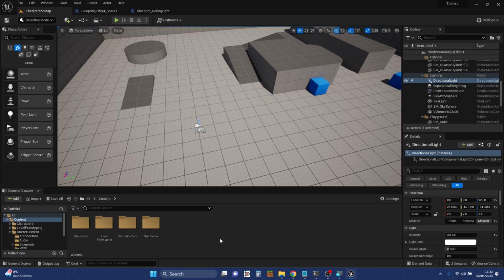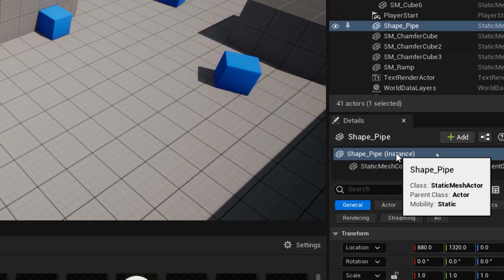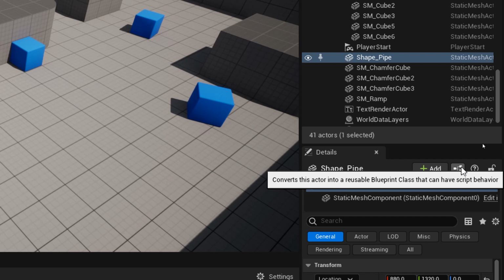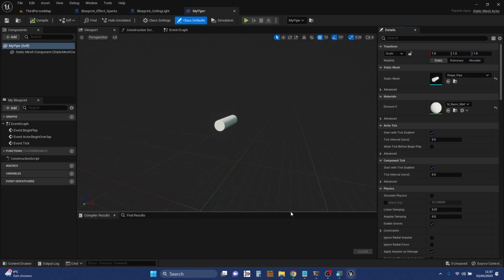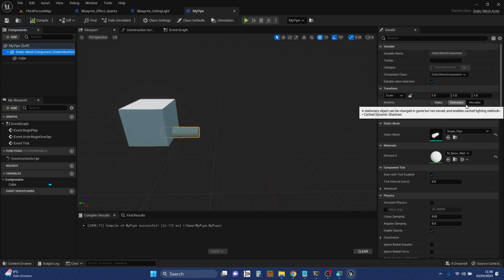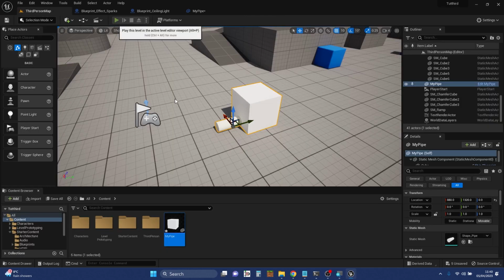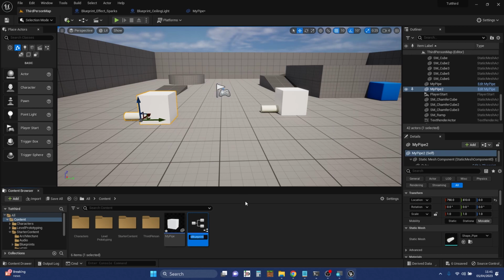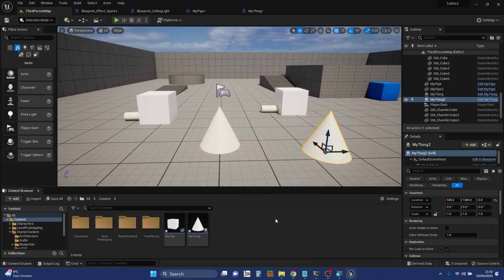Unreal 5 Tutor: Blueprint Basics 02: Creating a Blueprint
This video shows you have to get started with creating your own blueprints in the Unreal Engine. It shows 2 methods: creating a blueprint from a static mesh, and creating an empty blueprint.

It is part of a short playlist designed to get you started in using blueprints in the Unreal Engine, which gives the absolute basics, and does not touch on blueprint visual scripting